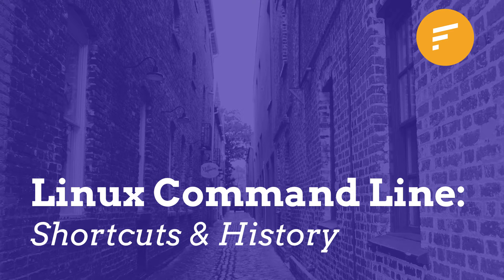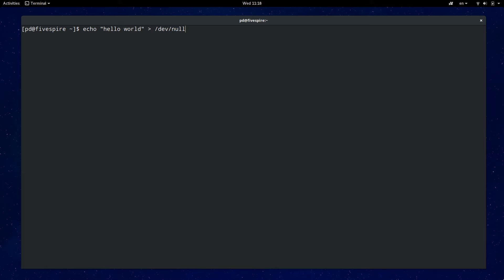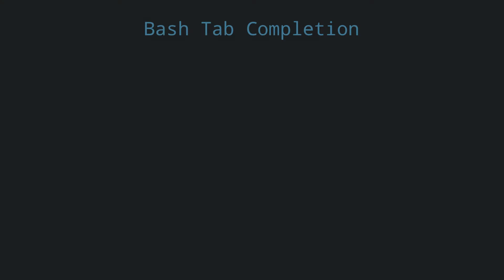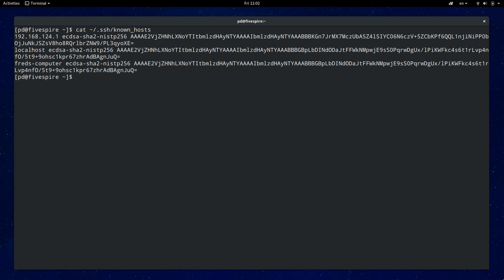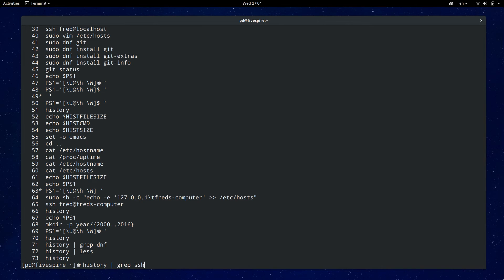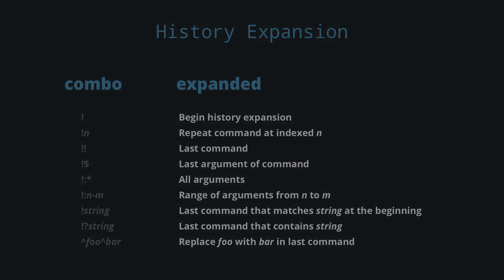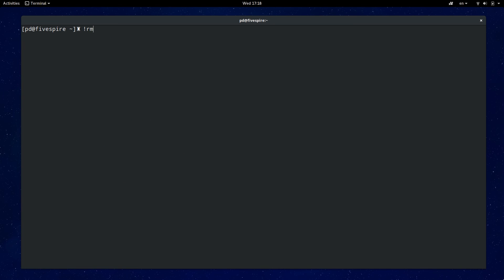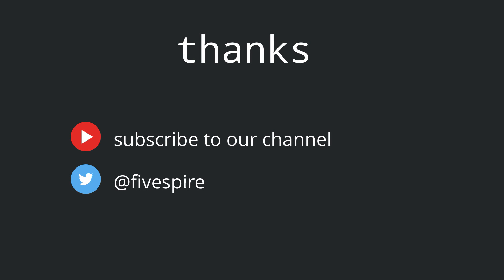Bash History and Keyboard Shortcuts - Be a CLI expert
Have you ever wanted to expertly use the bash command line? You can become one by watching this video. Topics include: the history command, bash shortcuts, cutting and pasting text, history expansion, and much more.